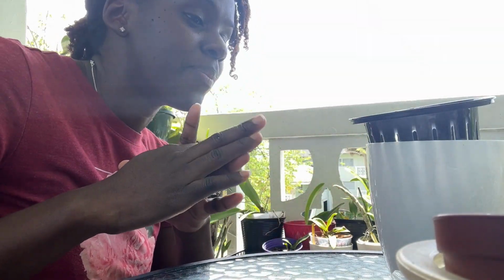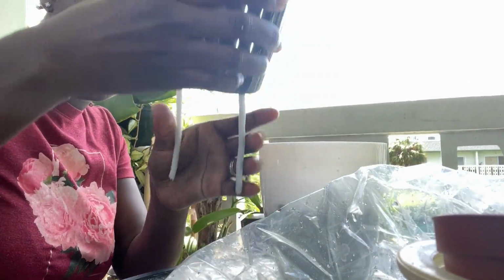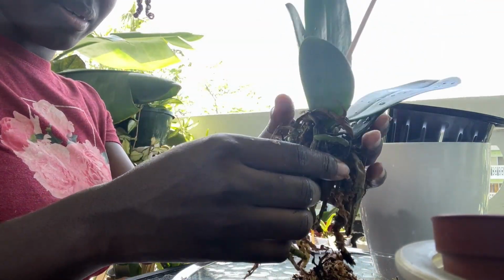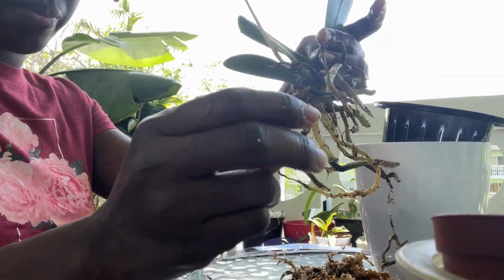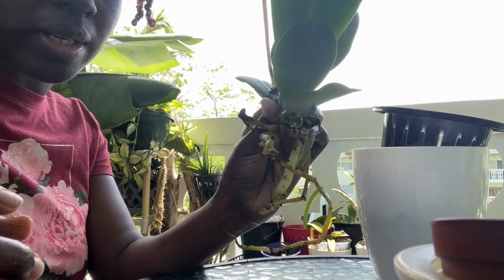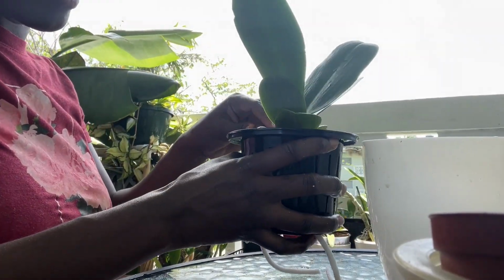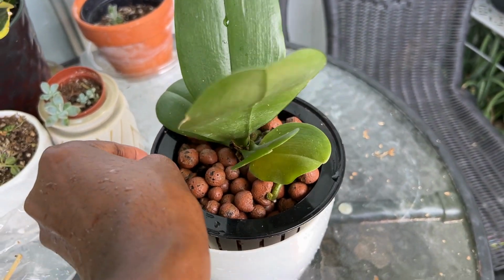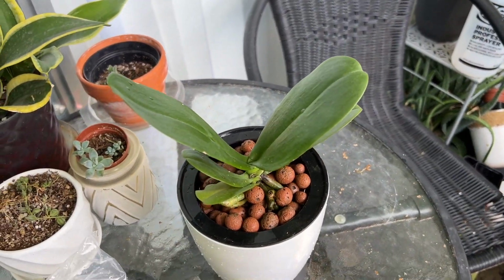Repotting Phalaenopsis Orchid In Semi Hydroponics | For The First Time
In this video I will be reporting one of my mini plalaenopsis orchid into a semi-hydroponics setup for the first time.

Pots I used: